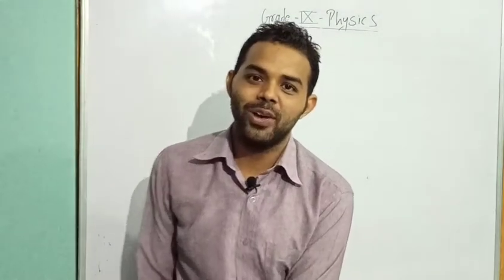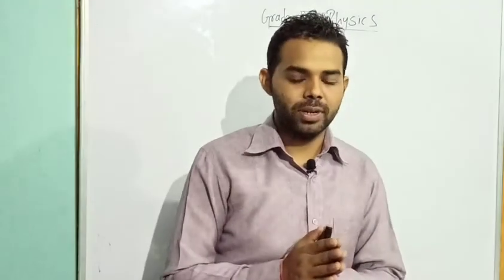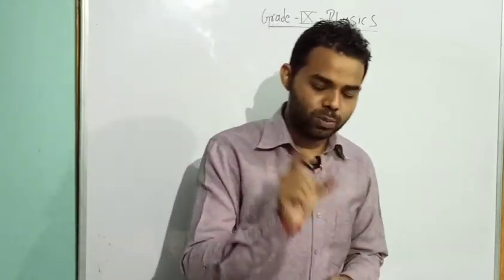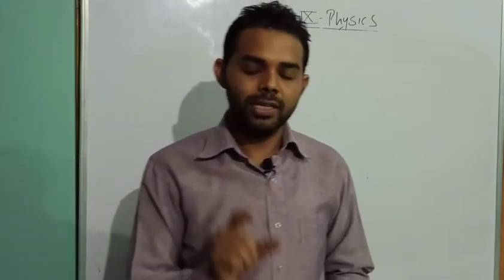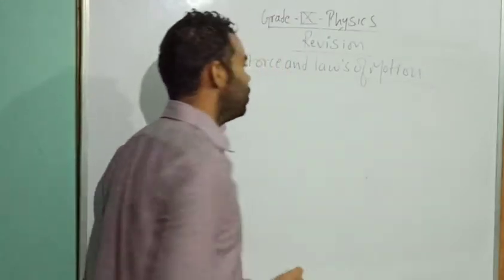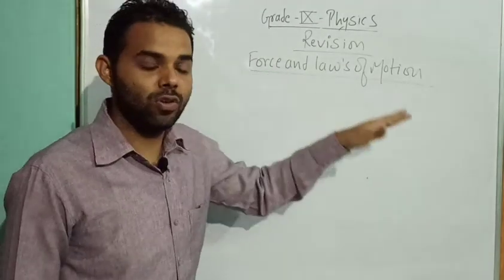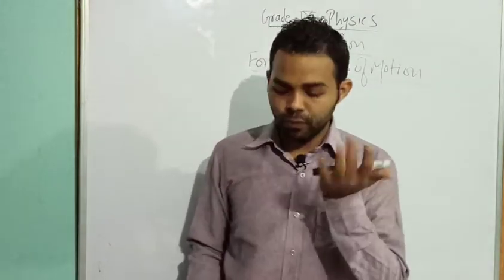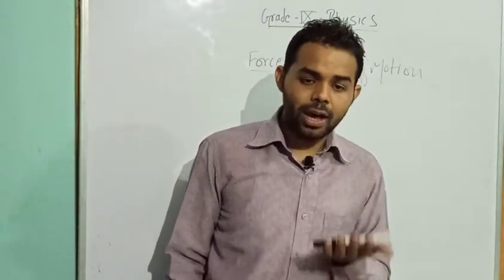Grade IX physics - lecture 17